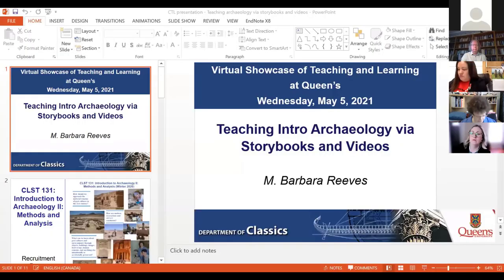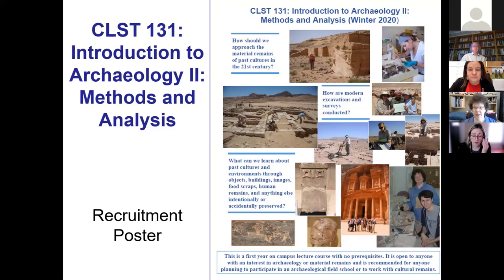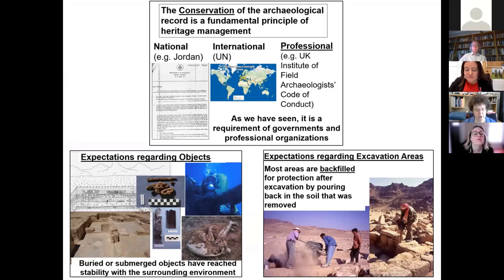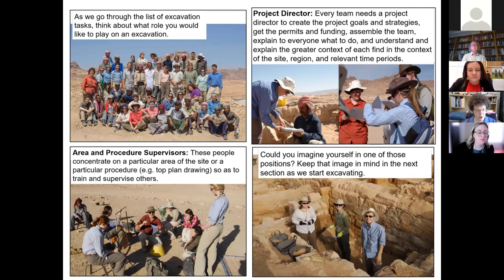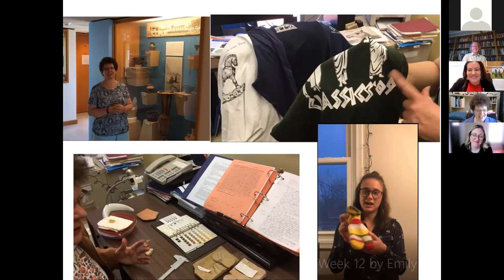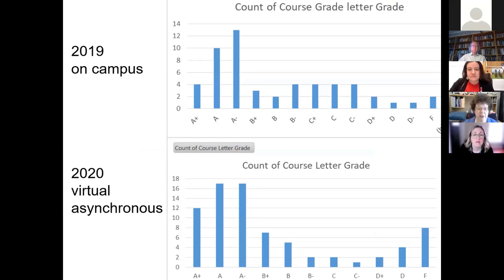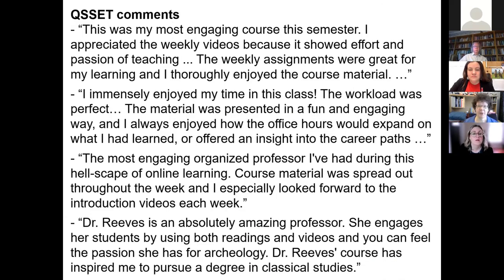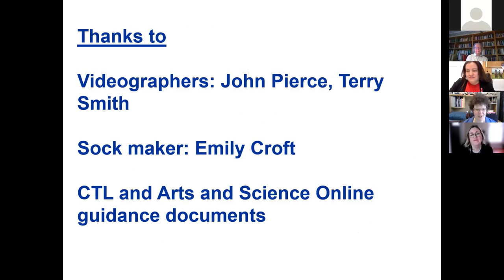Showcase 2021 Teaching Intro Archaeology via Storybooks and Videos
Category: Student Engagement
Title: Teaching Intro Archaeology via Storybooks and Videos
Presented by Barbara Reeves, Department of Classics

“Introduction to Archaeology II: Methods and Analysis” is normally taught via in-person lectures. When COVID necessitated a switch to asynchronous instruction, Barbara decided to abandon that traditional format and reconsider how best to teach the material in order to keep online learners as engaged and enthusiastic as possible. One strategy was to replace her lectures with PDF “storybooks” for each topic that led the readers through the course concepts with text, images, and questions. Another strategy was to begin each section with a short video in which she introduced the topic while standing in front of local ruins, construction sites, and memorials or while working with artifacts in her office. Both she and her students enjoyed the result and the class did very well on the assessments. As a result, Barbara now plans to continue with this format next year.